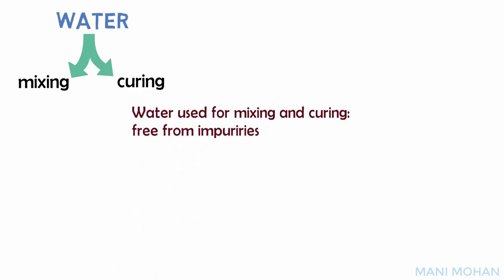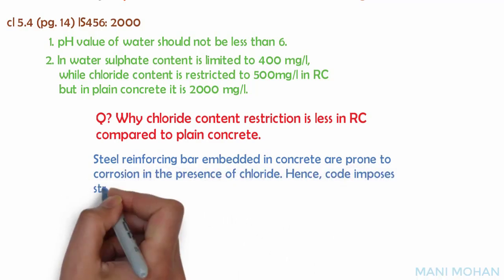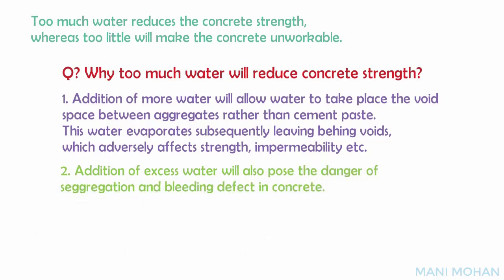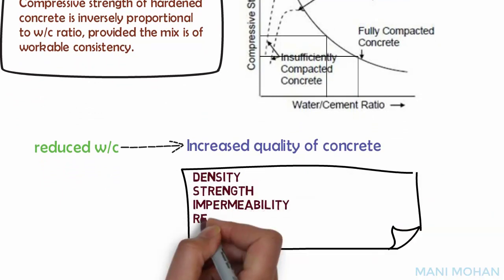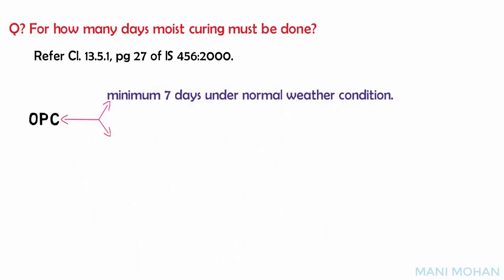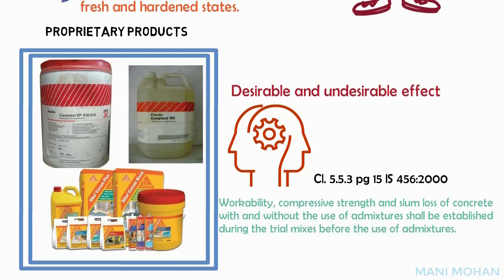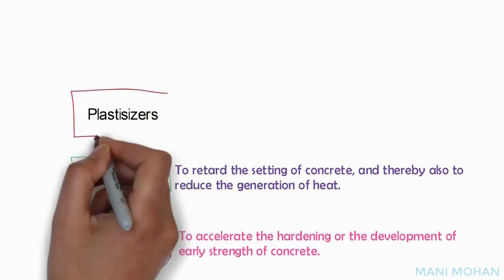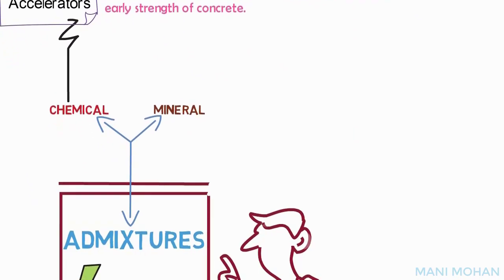1.04| Materials| Water and Admixtures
In this short video, one will get to know briefly about water to be used in making concrete and can answer regarding how many days curing has to be done based on cement type. A brief discussion on admixtures used in concrete is also explored briefly.

At 3:06 time of video read spelling as behind, a typo error.